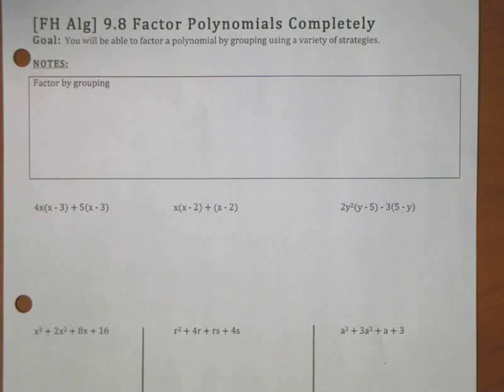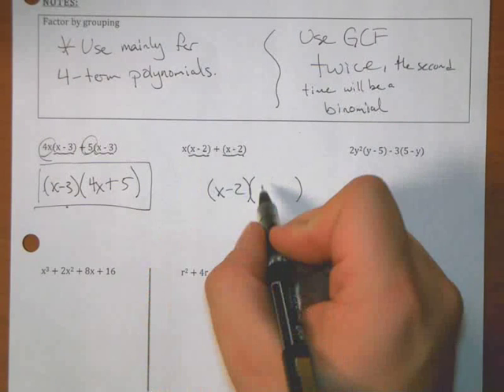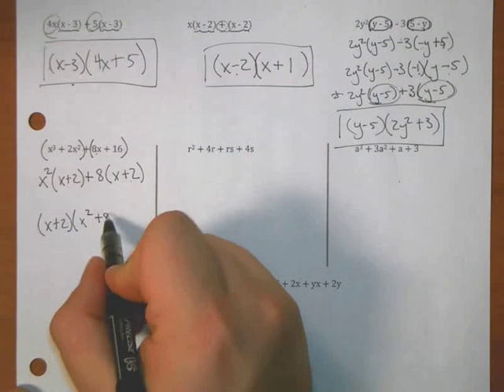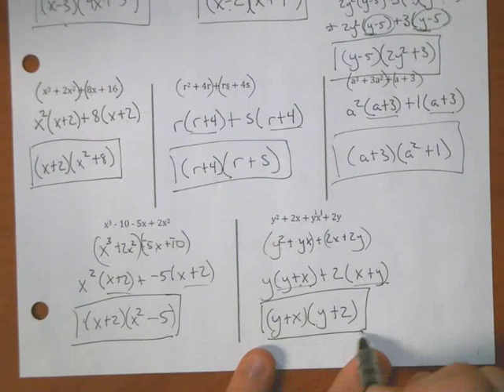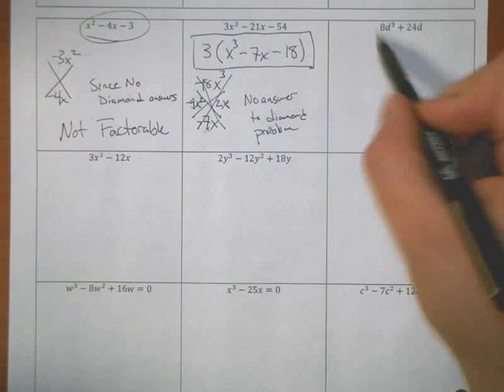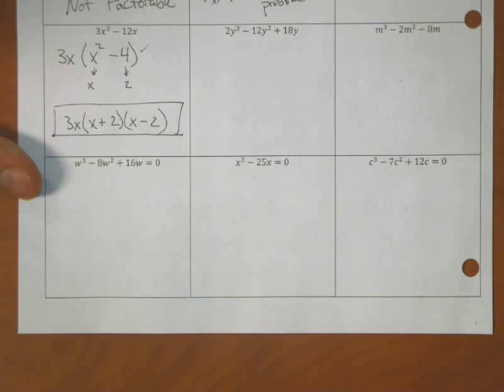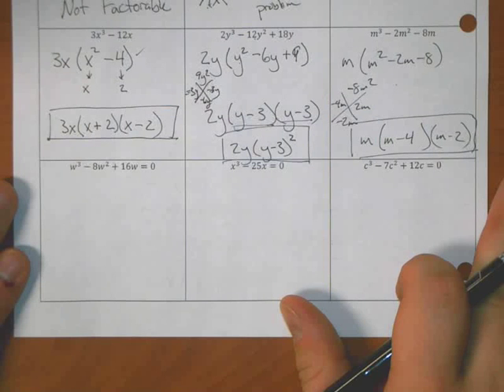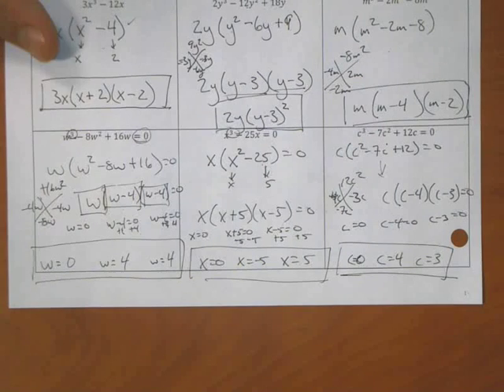FHAlg Notes 9.8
Factor by grouping, and factoring completely